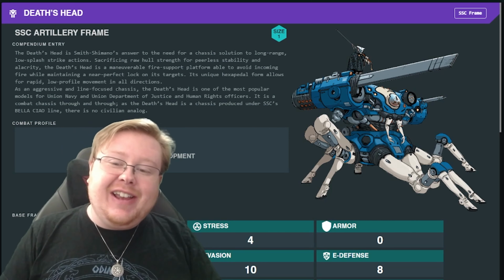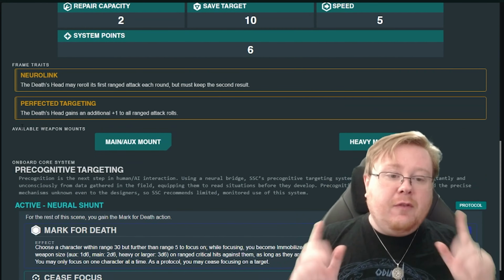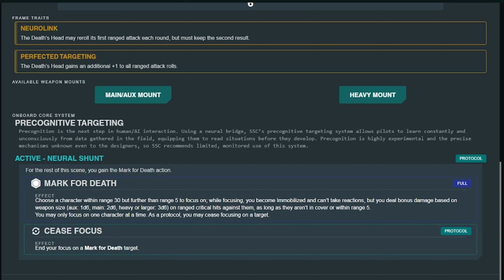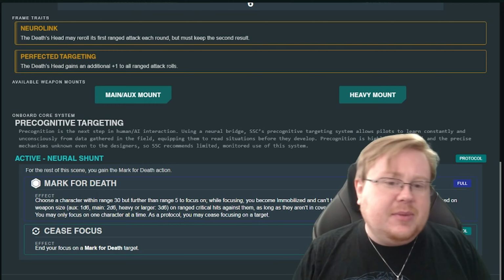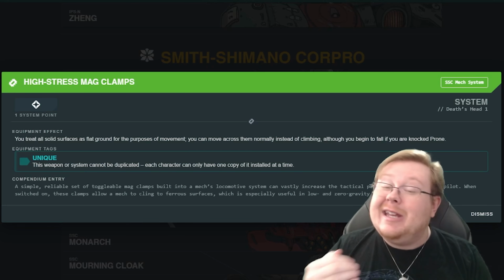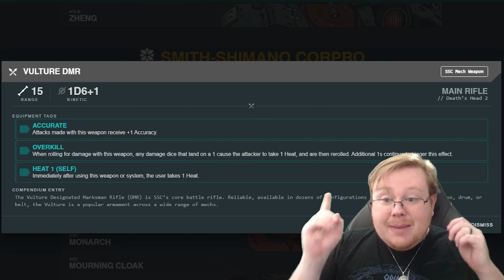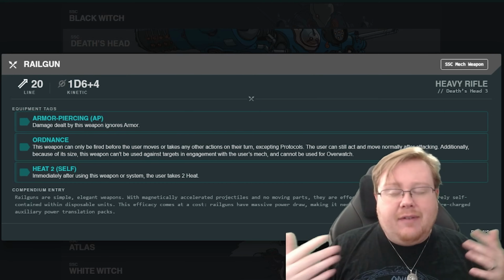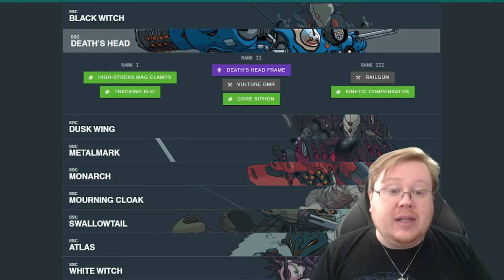Why the Death's Head is Awesome in Lancer Rpg